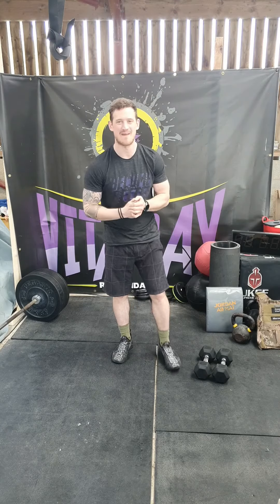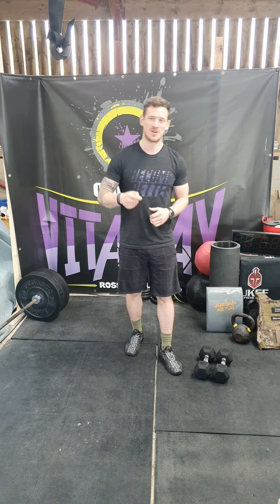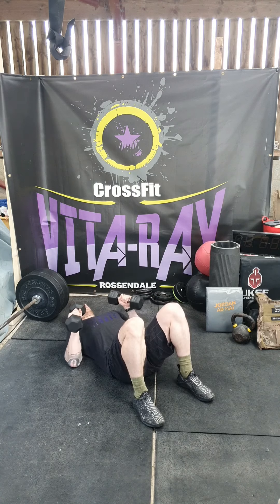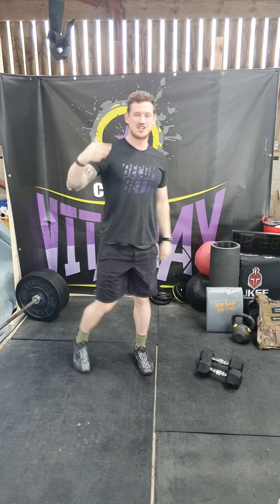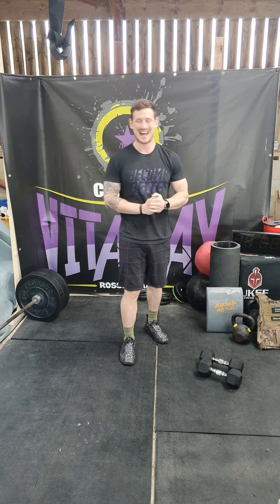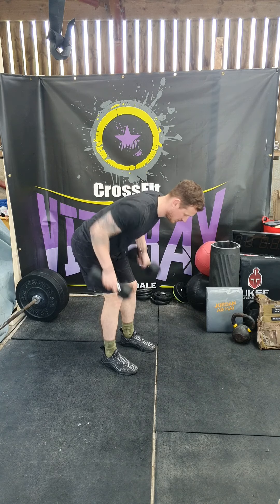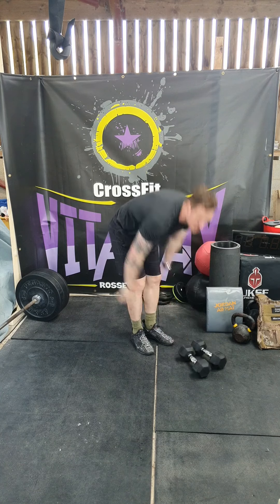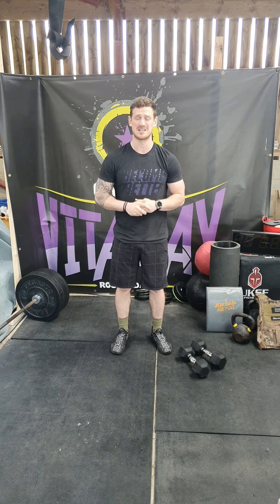3 May 2020